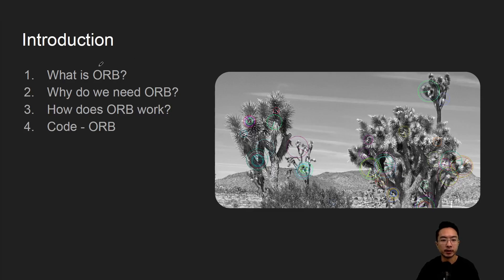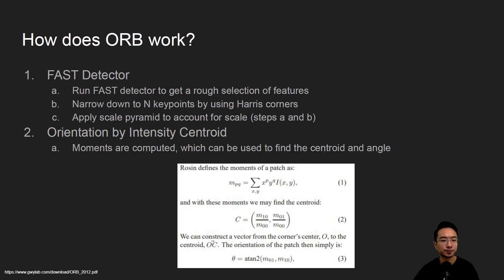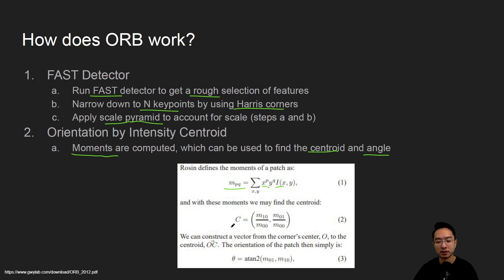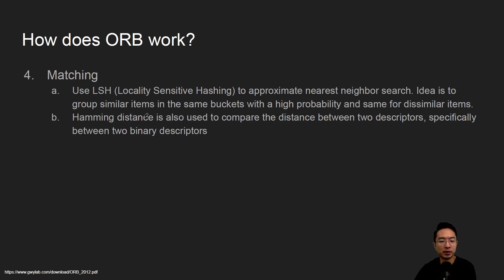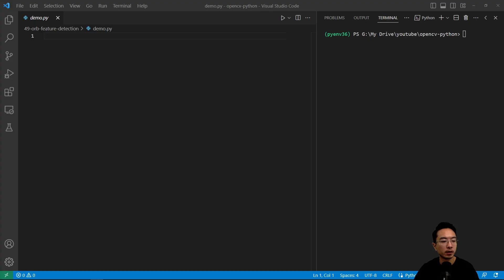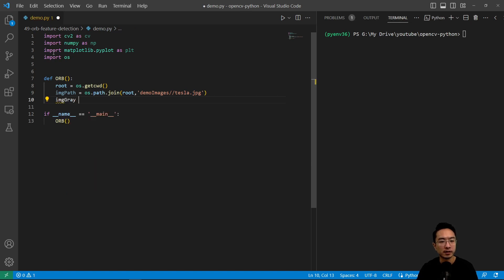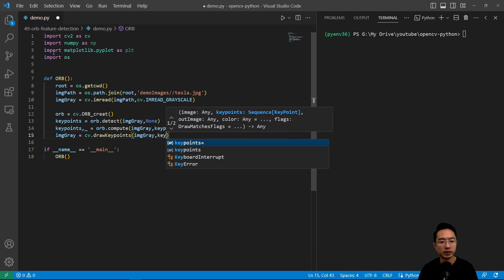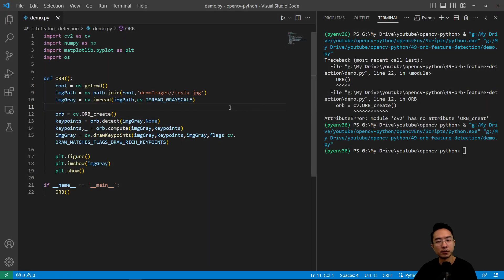OpenCV Python ORB Feature Detection (ORB Algorithm Explained)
In this video, I will go over ORB in OpenCV with Python using VS Code. ORB is a combination of FAST and BRIEF, to further improve performance on feature detection in real-time.

0:00 Introduction
0:17 What is ORB?
0:38 Why do we need ORB?
0:52 How does ORB work?
3:16 Code